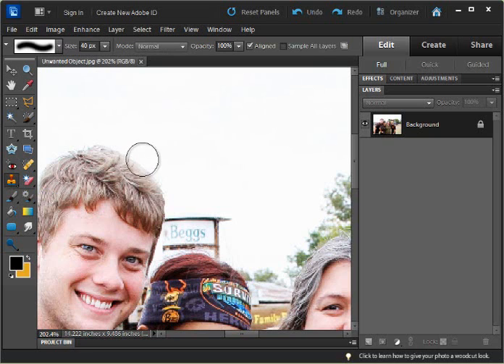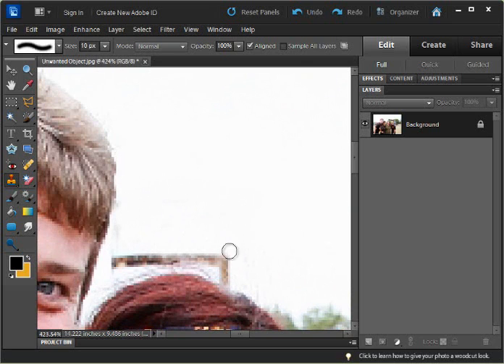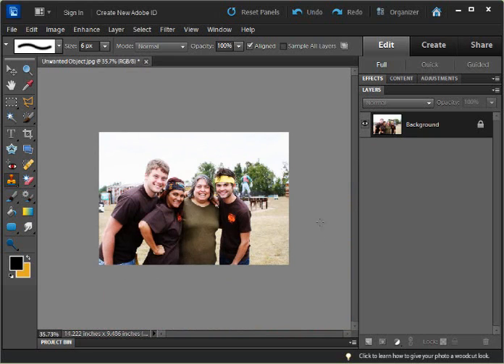Photography Tutorial: Removing unwanted object from photo